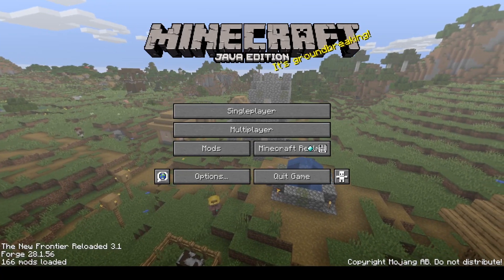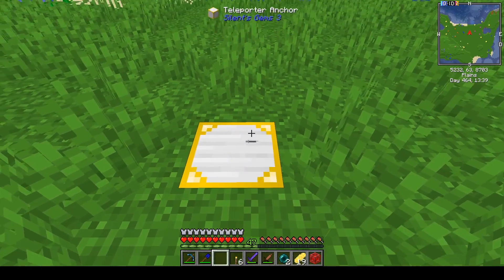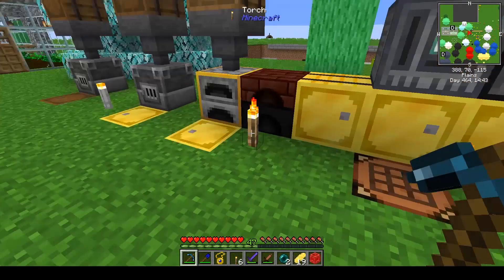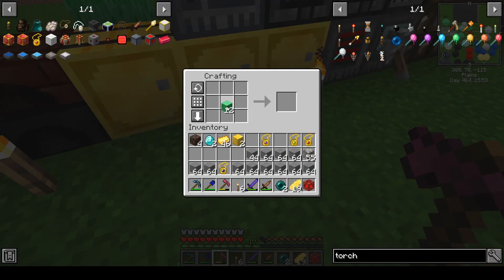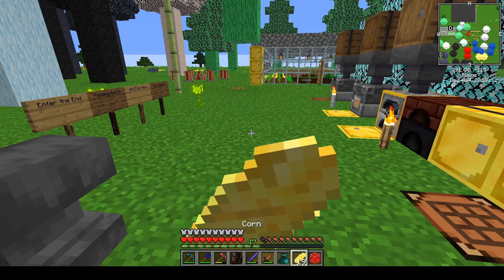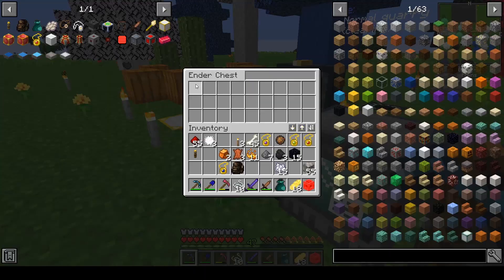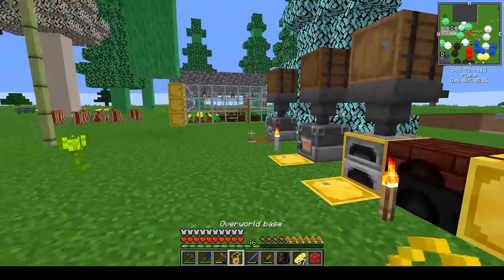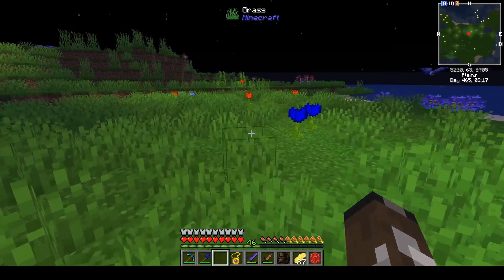S3E16 : New base - The New Frontier Reloaded Modded minecraft 1.14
This is a third season of the modpack, The New Frontier Reloaded , a mod pack for minecraft 1.14.

I had to restart the world after the pack got updated to 3.4.

With so many mods being ported to 1.14, there's bound to be a lot of the world resets coming.
Let's just hope we don't get too many of them.

This pack is continuing to grow, with more and more mods being ported to 1.14.
It also has it's own official server, but I am playing on a single player world.

This modpack is great to all who plays modded minecraft, and wish to experience the updates for 1.14.

The modpack download page
The New Frontier Reloaded on curse forge

Intro music
Hollowed by NEOH!